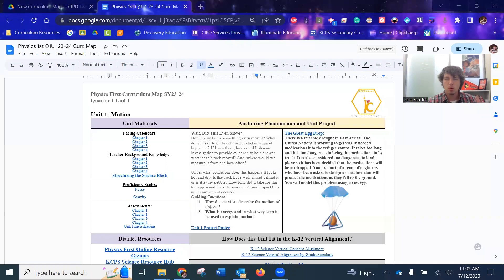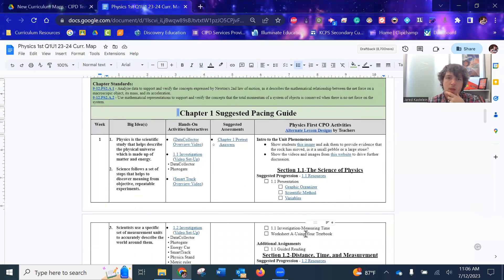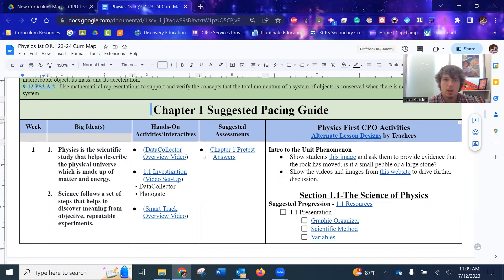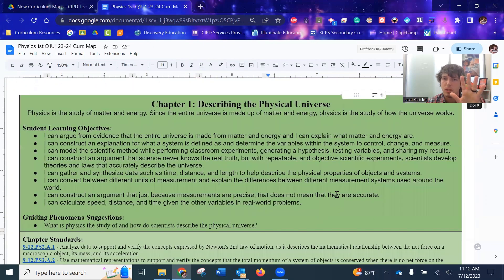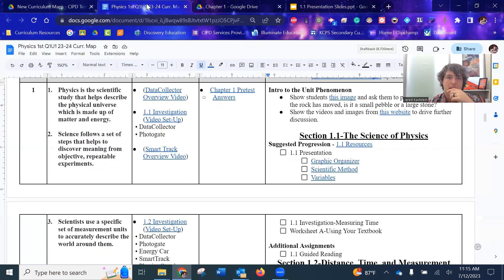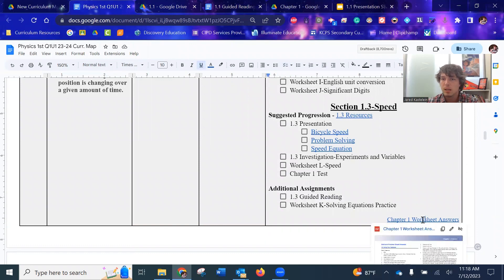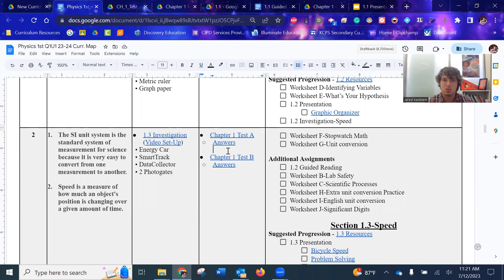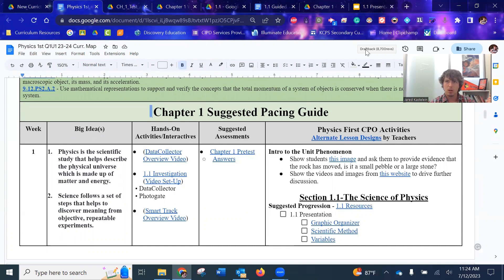9th Grade Pacing Guide Overview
Video 4 of 5 of the 9th-grade curriculum and resources. This fourth video will walk through the suggested pacing guide, what is on there, and how I envision you using it in your planning.